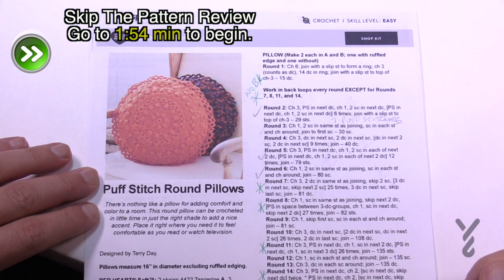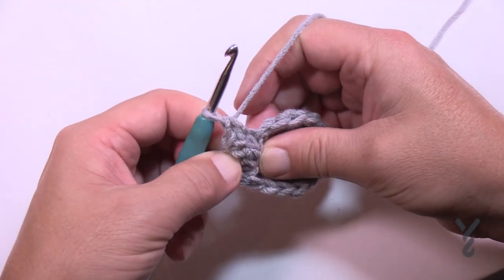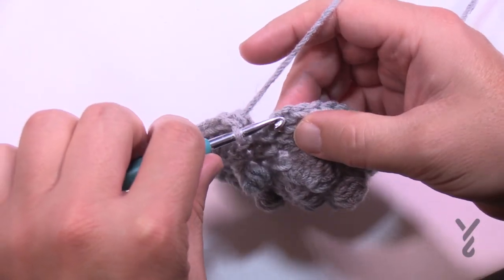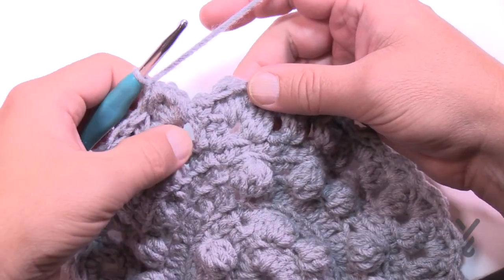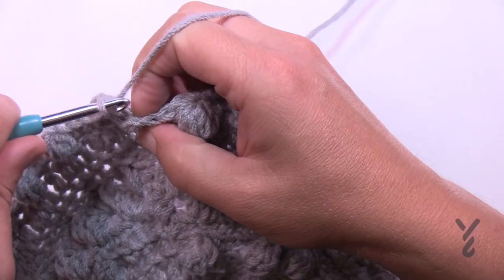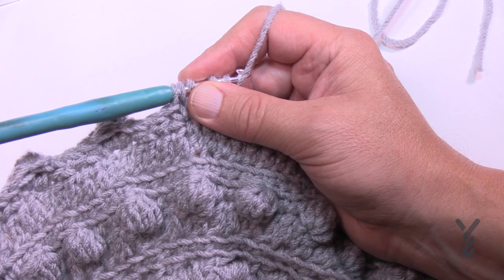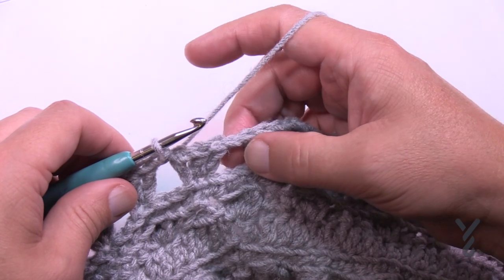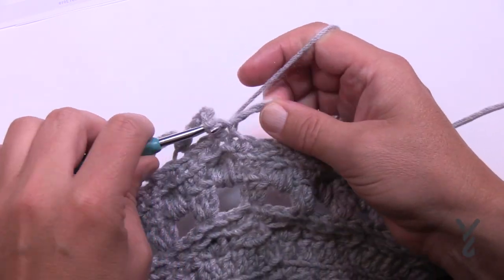Left Hand: Crochet Puff Stitch Round Pillow Pattern | The Crochet Crowd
The Crochet Puff Stitch Round Pillow I think is an intermediate crochet pattern. It's textured and those textures keep me interested in the pattern.

I love to see the texture pop out and it's on a 16" pillow form. Keep in mind the pattern says to get 2 pillow forms, it's assumed you are doing 2 pillows. Though these textured pillows are coloured for fall, you can do them virtually in any colour as the texture isn't seasonal.

0:00 Start
0:06 Skip Music
1:58 Chain
2:18 Rnd 1
3:05 Rnd 2
5:32 Rnd 3
7:07 Rnd 4
8:11 Rnd 5
9:22 Rnd 6
10:41 Rnd 7
12:06 Rnd 8
14:23 Rnd 9
15:02 Rnd 10
15:40 Rnd 11
16:51 Rnd 12
17:33 Rnd 13
18:06 Rnd 14
23:14 Rnd 15
24:16 Rnd 16
25:59 Rnd 17
27:05 Rnd 18
28:15 Pattern Review
28:56 Ruffle Edge Rnd 1
30:00 Ruffle Edge Rnd 2
31:13 Fastening of Technique
32:07 Assembly